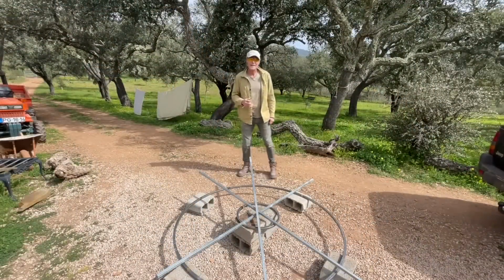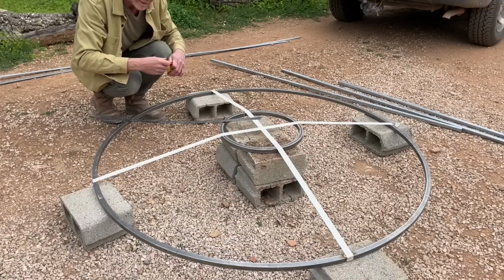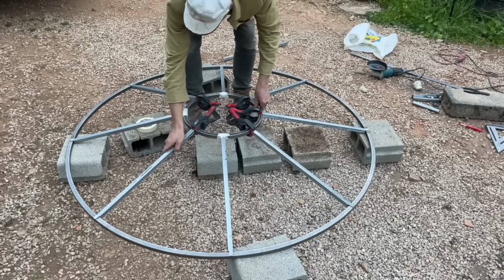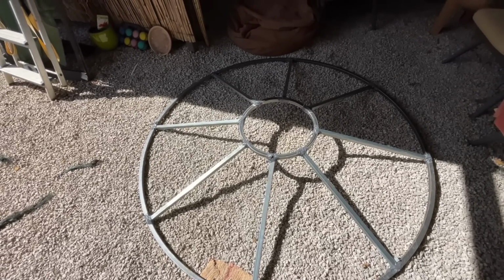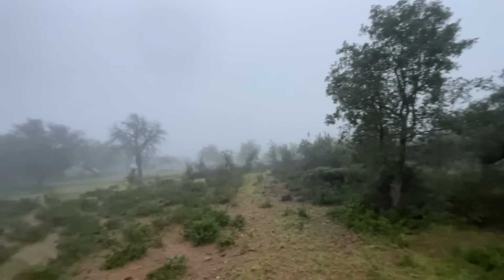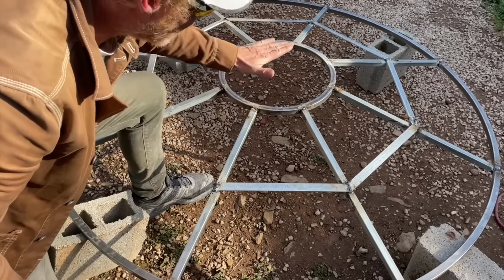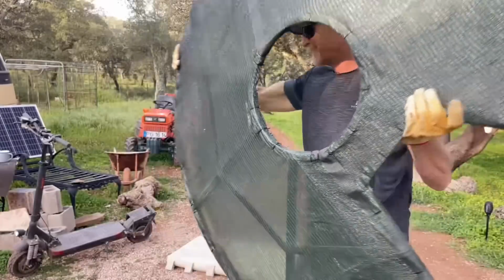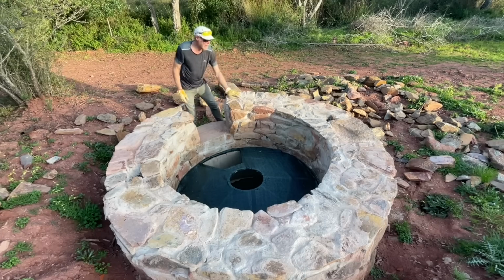IT’S FINISHED | All’s Well that Ends Well #111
It was was a slog but the Well is finished and I’m very Proud. Having the chance to bring something neglected back to life is a moment I won’t forget. This Portugal property, bit by bit will get a new lease of life.